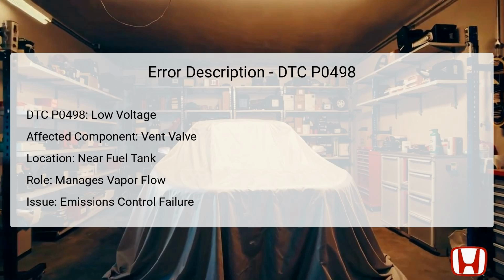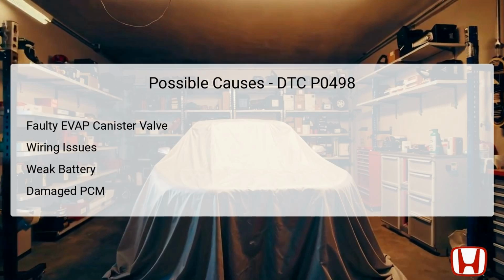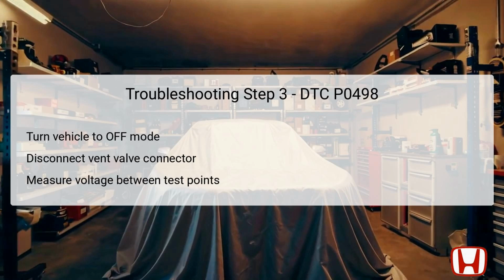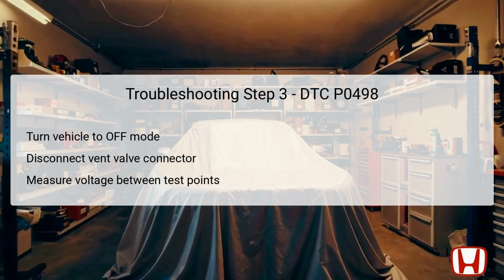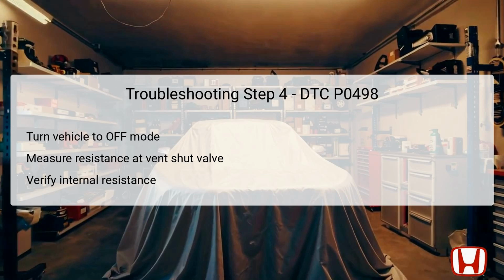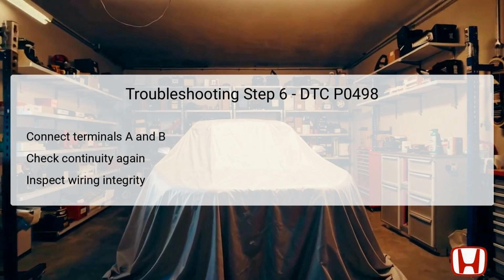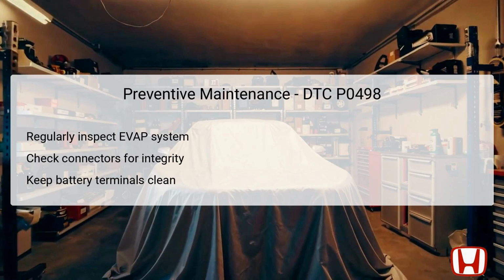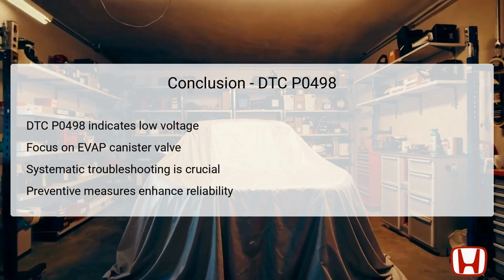DTC P0498: EVAP Canister Vent Shut Valve Circuit Low Voltage - Honda Civic 2016-2021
Join the STEP Diagnostics early access list:
​ In this video, you'll learn about diagnostic trouble code (DTC) P0498, which indicates low voltage in the EVAP canister vent shut valve circuit of the Honda Civic (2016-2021). We'll walk you through systematic troubleshooting steps, potential causes, and preventive maintenance tips to help you efficiently diagnose and resolve the issue, ensuring optimal vehicle performance and compliance with emissions standards.